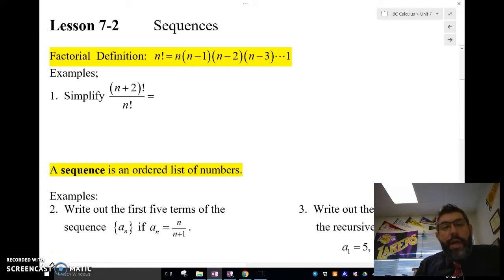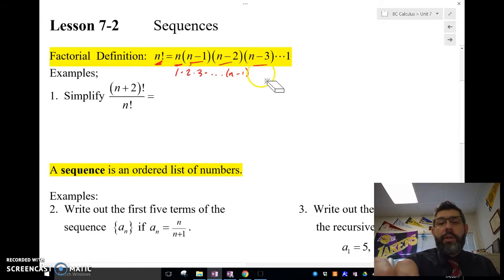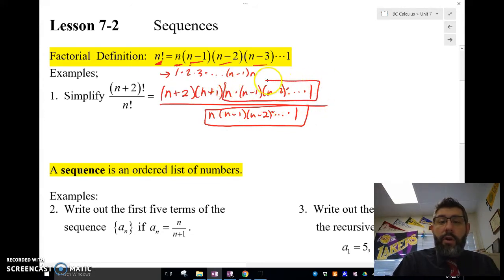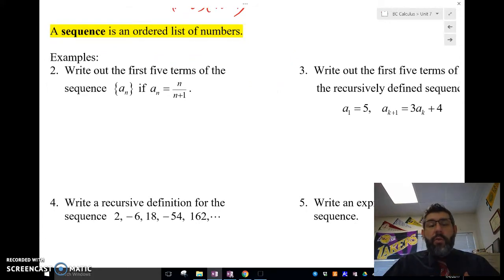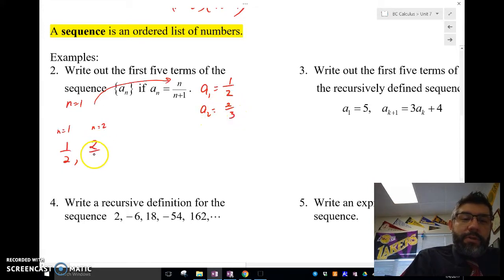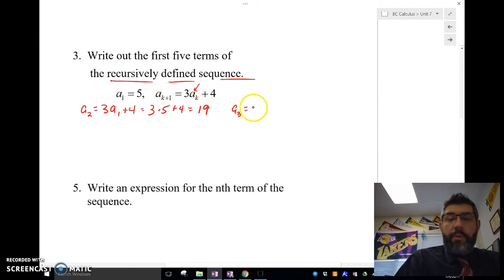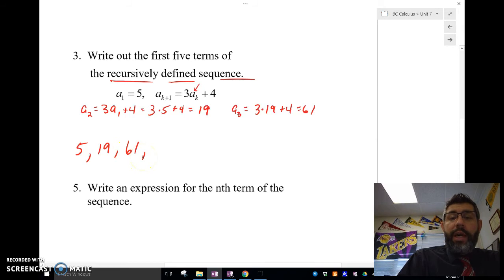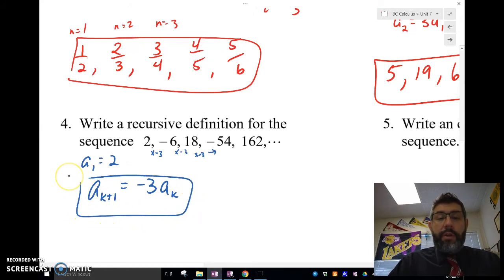7-2A: Intro to Sequences